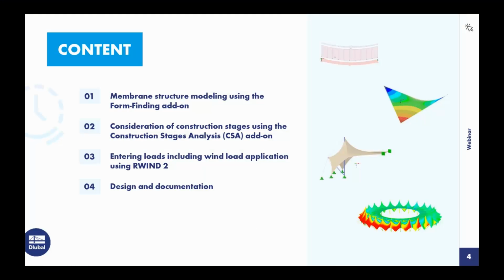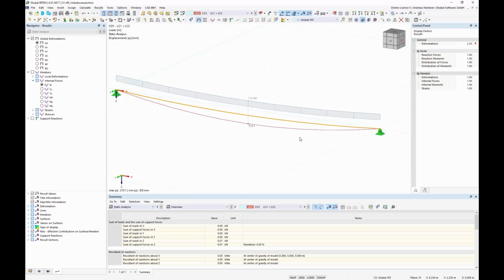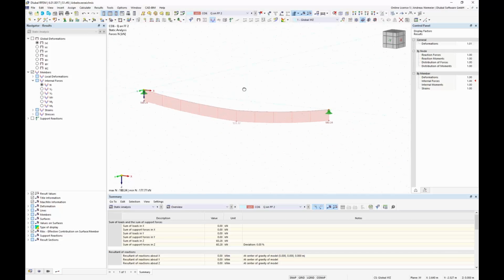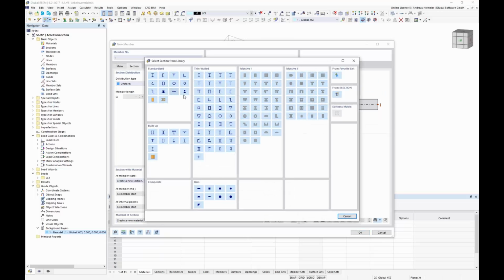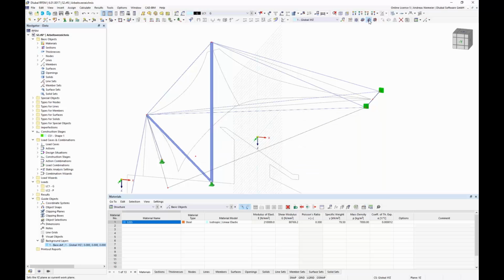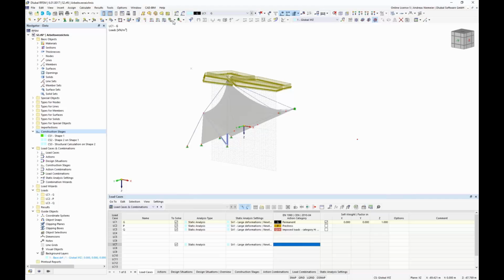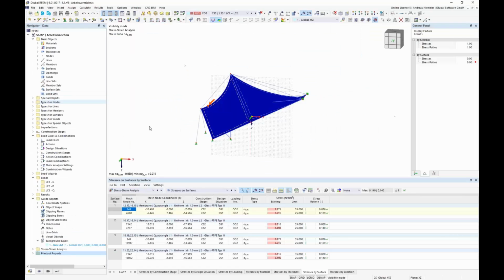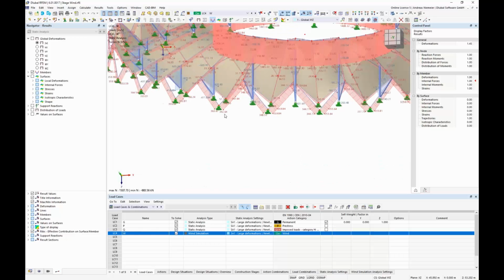[EN] Znajdowanie kształtu i obliczanie konstrukcji membranowych w RFEM 6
W webinarium pokazano, w jaki sposób można wykorzystać program RFEM 6 do analizy statyczno-wytrzymałościowej do modelowania i obliczania konstrukcji membranowych.

Plan:
00:00 Wstęp
03:50 Modelowanie konstrukcji membranowej z wykorzystaniem rozszerzenia Form-Finding
38:55 Uwzględnianie etapów budowy za pomocą rozszerzenia do analizy etapów budowy (CSA)
58:55 Projektowanie i dokumentacja
1:06:00 Przyłożenie obciążenia wiatrem w RWIND 2